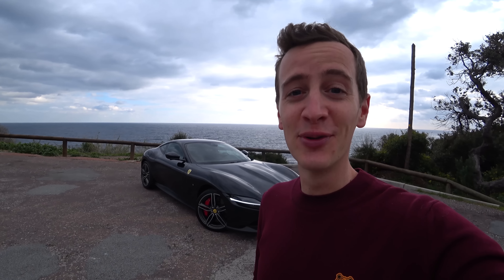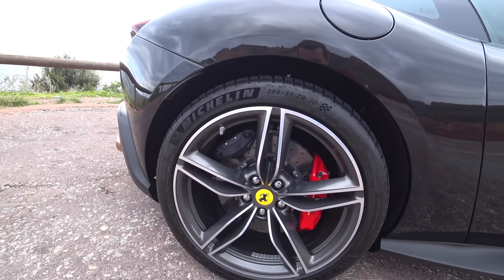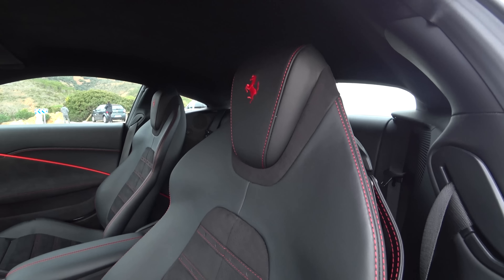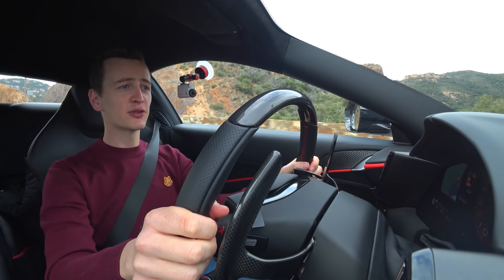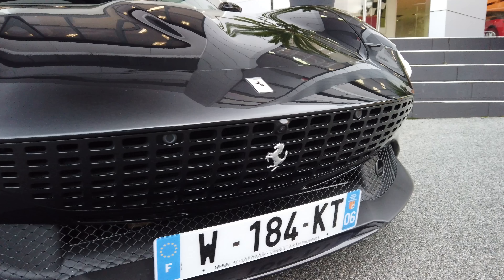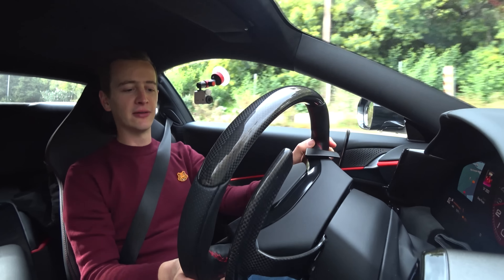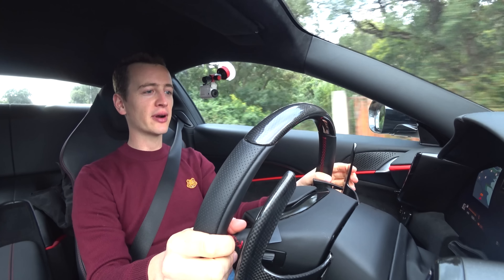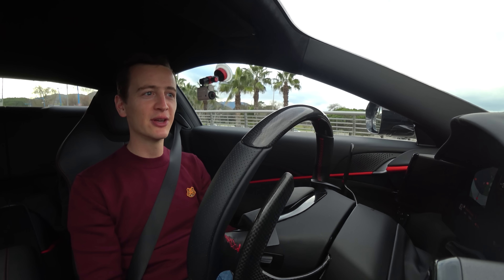Essai Ferrari Roma 620ch, Aussi Rapide que Belle 😍 ?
On se retrouve pour l'essai de la Ferrari Roma, grâce à Ferrari SF Côte d'Azur